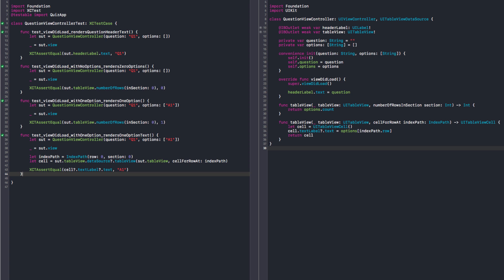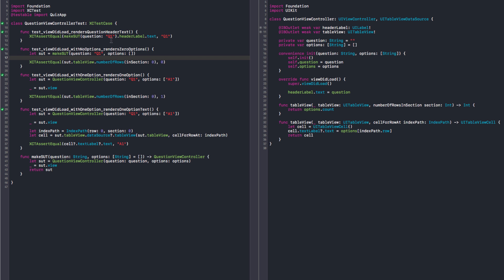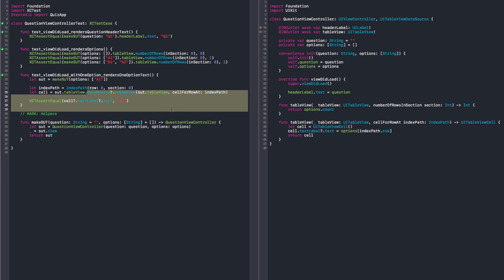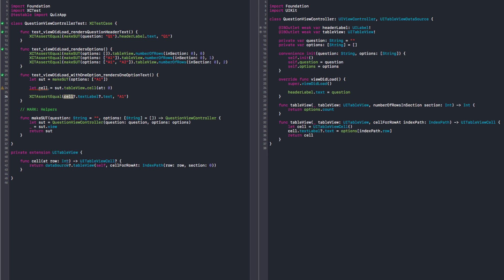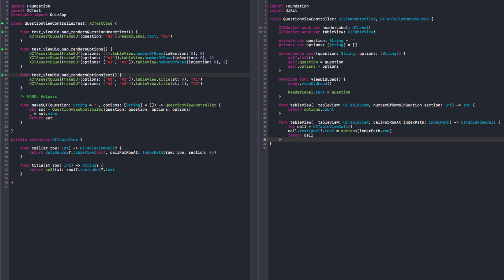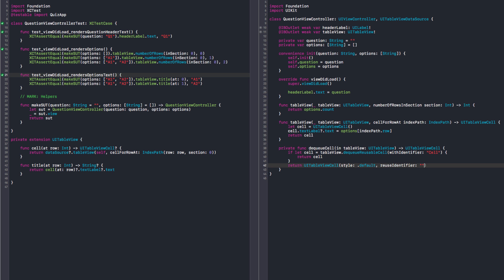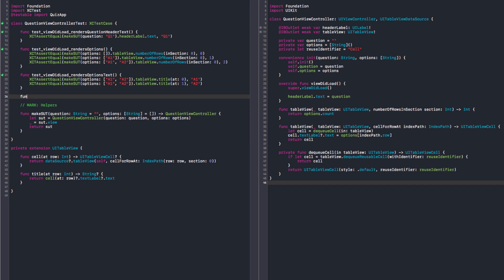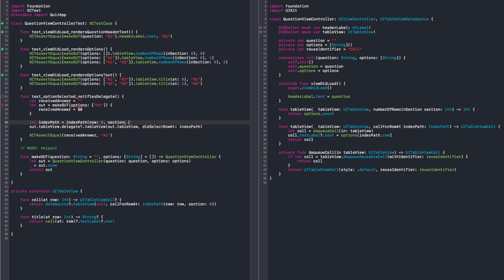S01E07: [TDD 🍅 6] Powerful Refactorings in Swift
In this episode, we refactor the QuestionViewController class and its tests, and we introduce a way for notifying a delegate when the user selects an answer.

We start the test refactoring by making use of a factory method with default values, so, in the event of introducing a new parameter to the QuestionViewController initializer, we only have to change the test factory method, leaving the tests free from change. As a result, the tests become lighter, less fragile and more readable.

In the view controller side, we refactor the creation of the table view cell. We introduce a private method responsible for dequeuing and creating the cell, resulting in a much cleaner UITableViewDataSource implementation.

In the second half of the episode, we add a closure property to the QuestionViewController, which is called every time an option is selected, signifying the user's answer.

Taking time to refactor and improve our code is an essential part of the test-driven discipline. As software professionals, we should strive to keep all our code, including the tests, in a clean state. By doing so, we end up with a codebase that is easy to read and follow, backed up by clean and reliable tests, enabling developers (including ourselves) to maintain, remove and add new functionalities with ease and confidence.